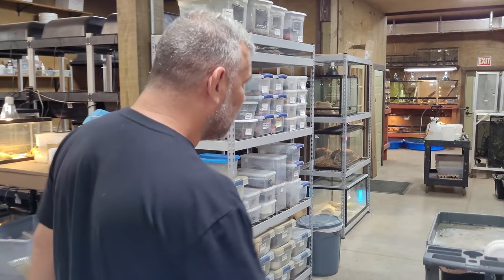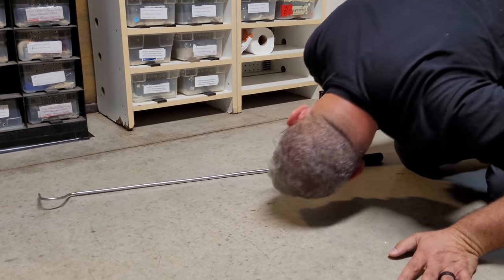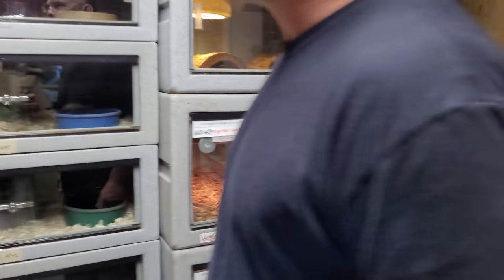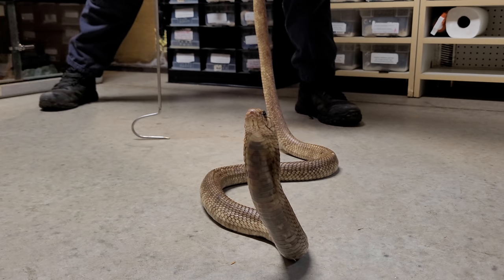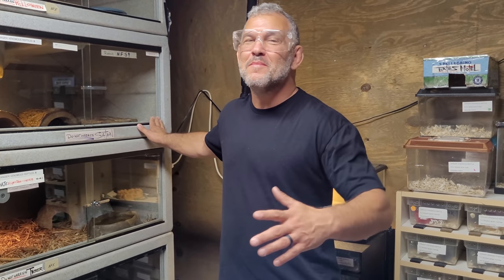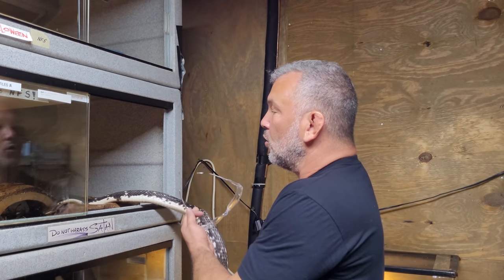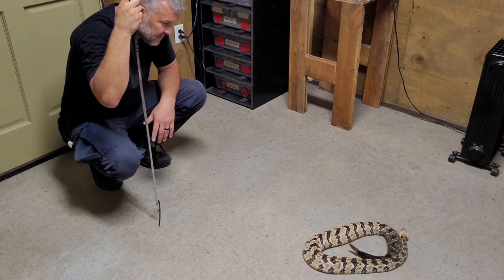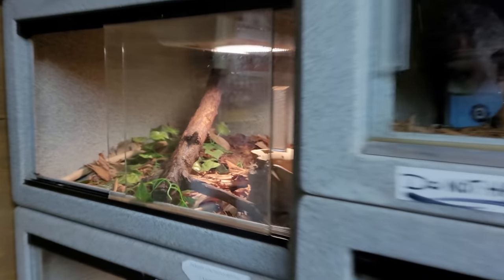Venomous Room Tour (Danger Danger Danger)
Rian takes some time to show off the venomous snakes that are currently in stock.

Your views go a long way towards supporting us.